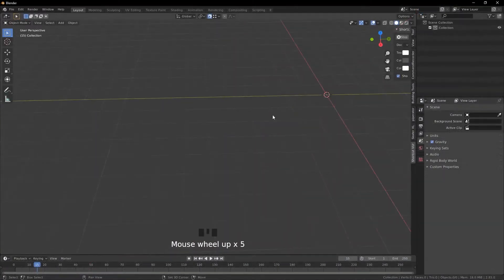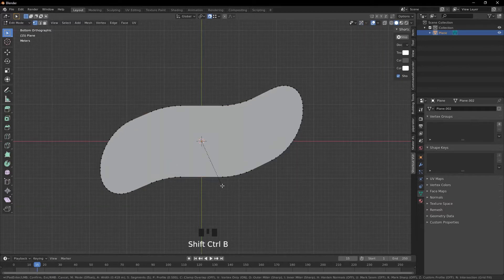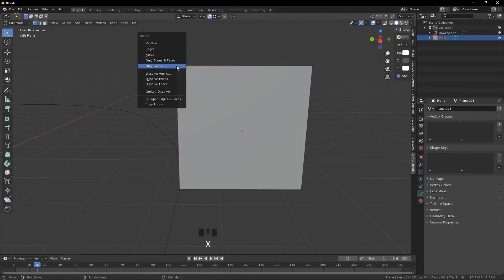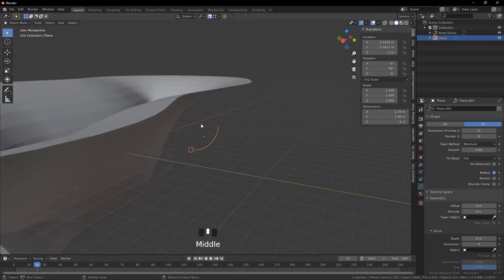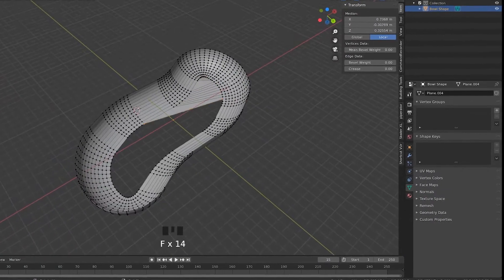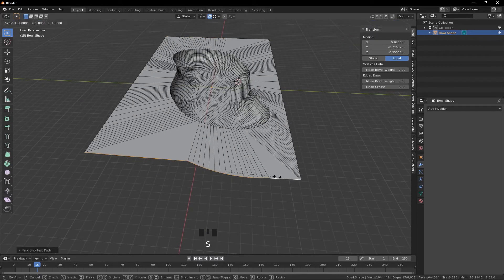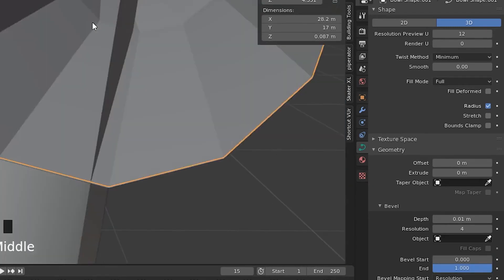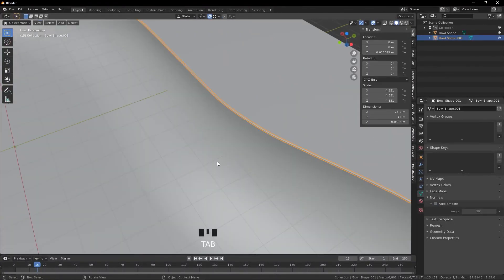SkaterXL - Blender Moddeling Tutorial | 100% Quads Bowl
How to make a skateboard bowl in blender for skater xl

Chapters:
0:00 Creating the Bowl Shape
1:26 Making The Curves
2:50 Creating the physical bowl
3:59 Creating the bottom face
4:13 Smoothing the bowl
4:36 Creating the deck
5:09 Creating the coping